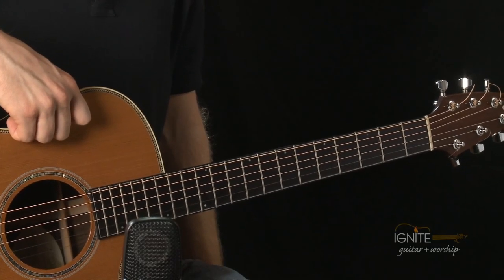Practice Goals for Week 7 - Learn Intermediate Acoustic Guitar Lesson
Intermediate Week 7 Part 7 of 7
Reference Pg 50 of Intermediate Guitar 201 Course Book